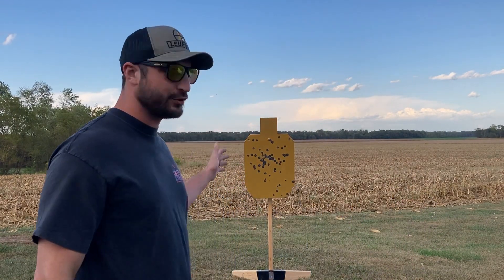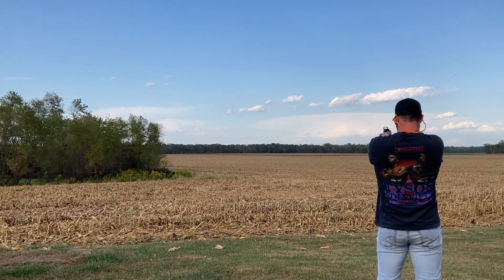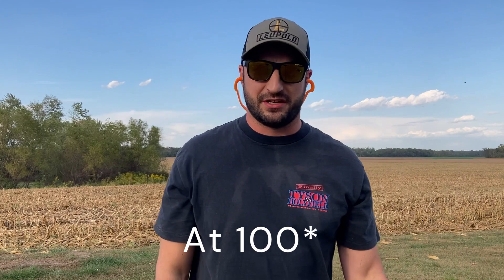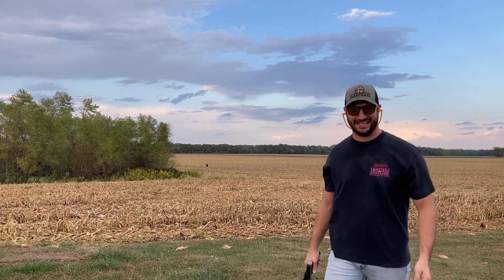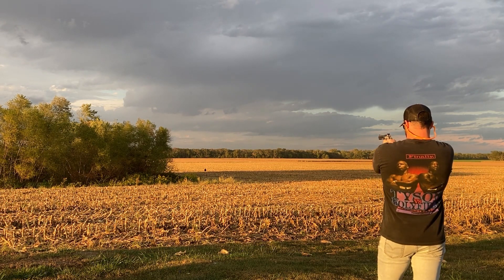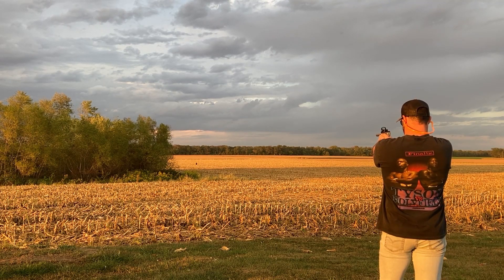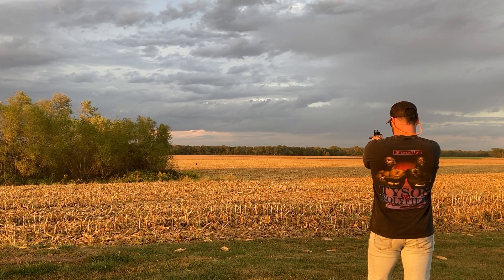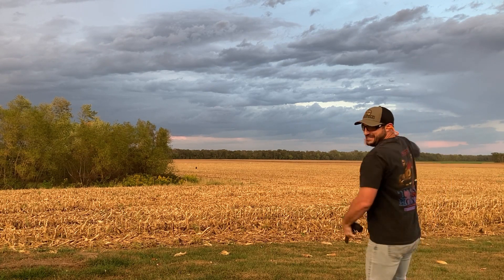Long Range Pistol Shooting @ 100, 150 and 200 Yards!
Today the DoubleActionStallion test his pistol marksmanship at some pretty far ranges for handguns. This video features a Smith & Wesson SW22 Victory equipped with a Tandem Kross trigger, grips and base plates. The Victory is also equipped with a Volquartsen optic rail and a random Bushnell red dot sight. Also featured in this video is a stock pre lock Smith & Wesson 629 Classic (629 - 4) equipped with 5" barrel.